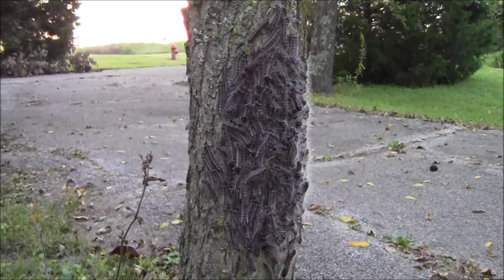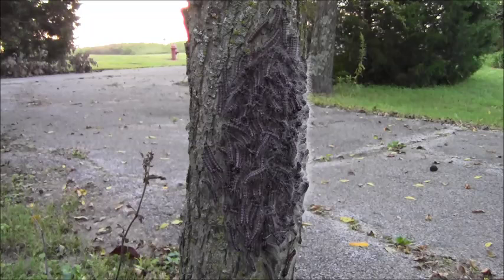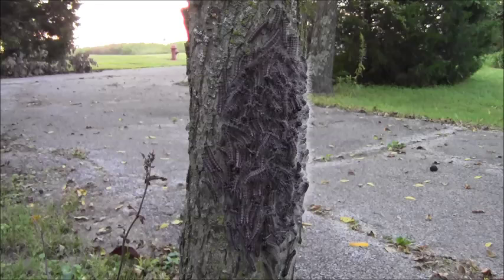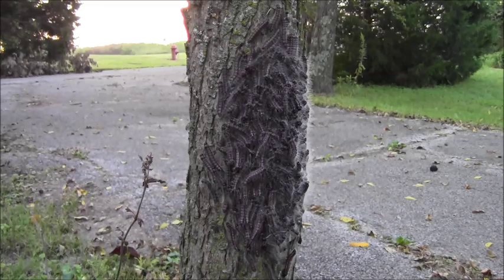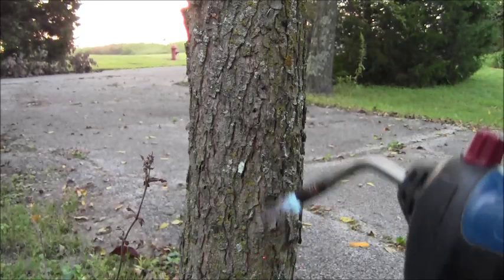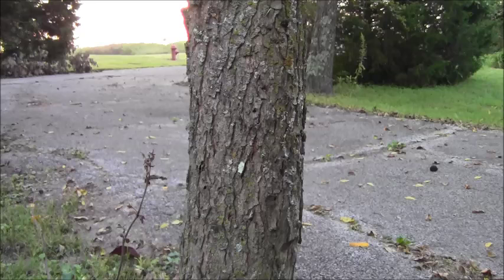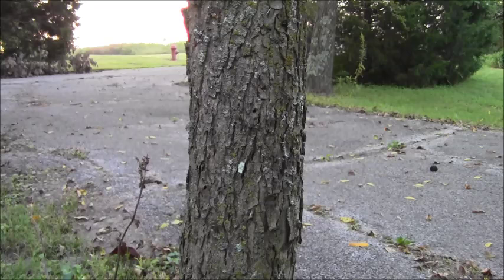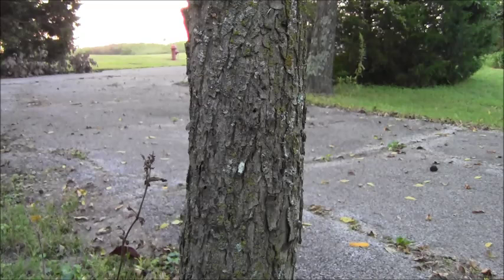Walnut Caterpillar Control Without Pesticides!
Walnut Caterpillar Control Without Pesticides! Late summer is the time you need to be watching for this hardwood pest.  Walnut caterpillars can build in numbers until they could hurt your pecans and walnuts, but they are easy to control.  Get out that propane torch, or just roll up some newspaper to burn them out.  Use some common sense, though.  If you have fire danger, do not use this method.  You don't want to be on the local news for burning out your neighbors.